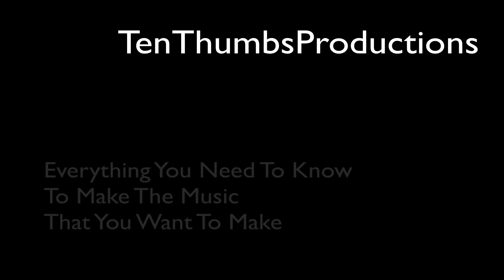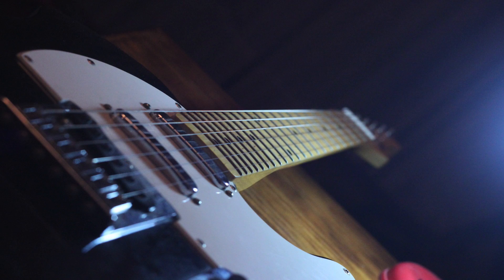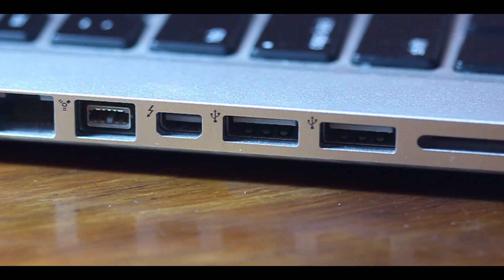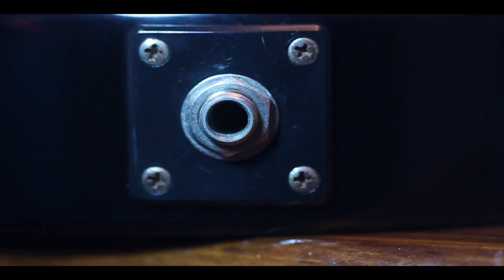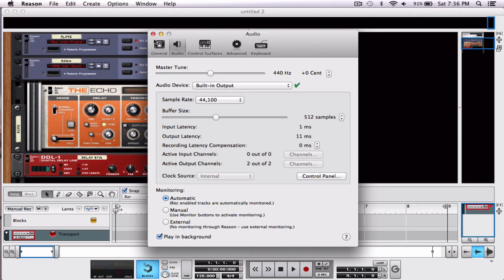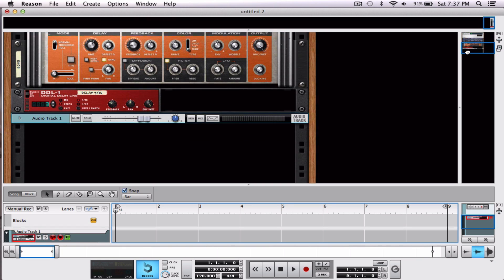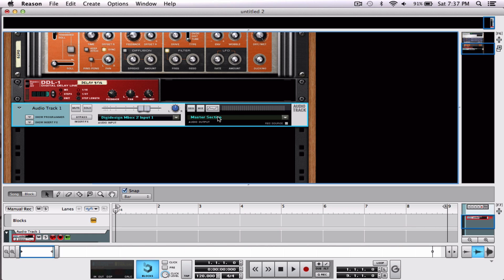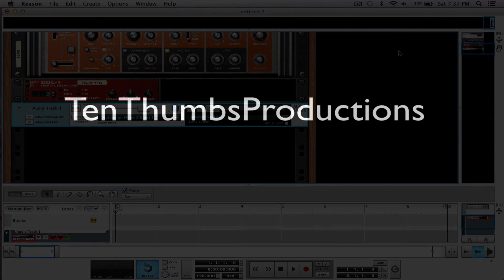How to Connect and Record a Guitar In Reason - Propellerheads Reason for Beginners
Here is a brief rundown of the hardware necessary and the process of connecting your guitar and getting to make some noise in reason. Reasons is a dream for guitar reasons and really unlocks unlimited possibilities once up and running.